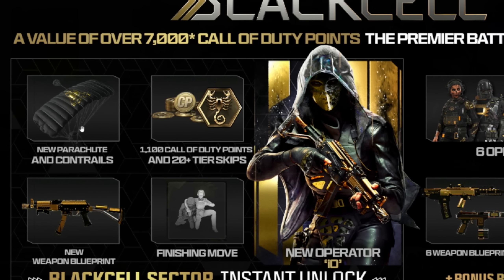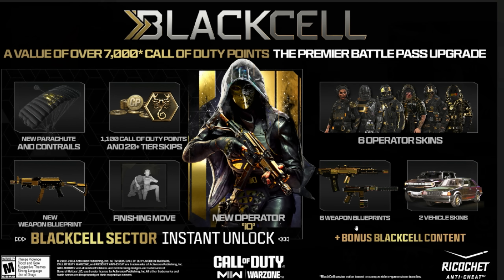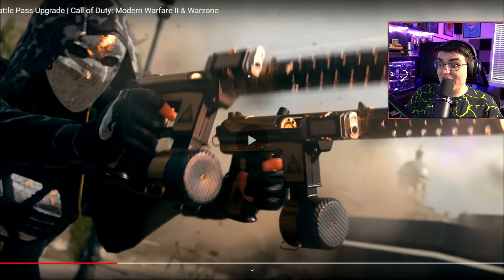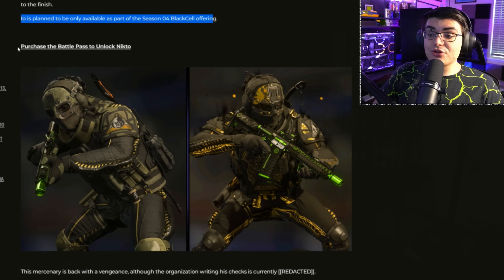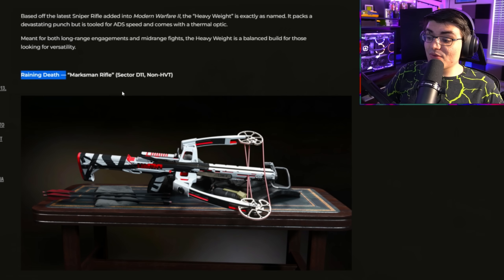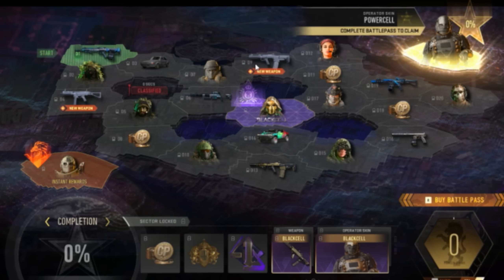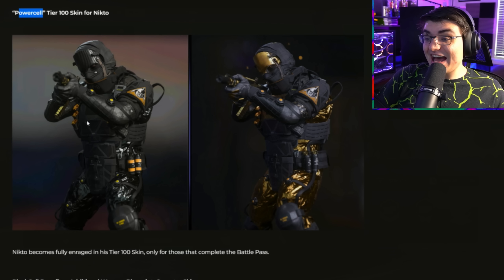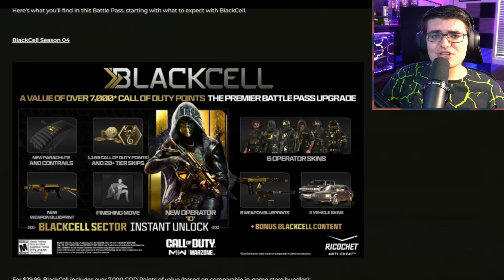The BlackCell Battlepass just got a MASSIVE Upgrade (Modern Warfare 2)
00:00 MW2 - The BlackCell Battlepass just got a MASSIVE Upgrade
0:37 New MW2 Feature - Parachute Skins
1:35 Blackcell Season 4 Items
2:09 New IO animated Operator
2:39 Blackcell battlepass UPDATE
3:09 New MW2 Season 4 Trailer
3:44 FTAC SIEGE AKIMBO
4:54 How the Blackcell battlepass works
6:00 New DLC Battlepass Weapon in MW2
6:43 Blackcell Blueprints Upgrades
7:27 Normal Battlepass VS Blackcell battle pass in MW2
8:42 Full Season 4 Battlepass in Modern Warfare 2
10:00 Rewards for finishing the Battlepass in Season 4 MW2
10:40 New Battlepass Feature in MW2
11:15 Battlepass Bonus sector coming in Mid-season update
11:59 Thanks for watching :)